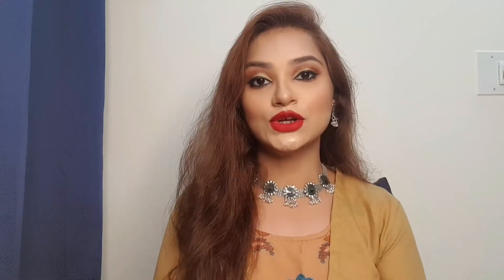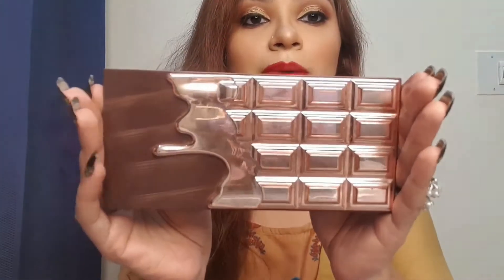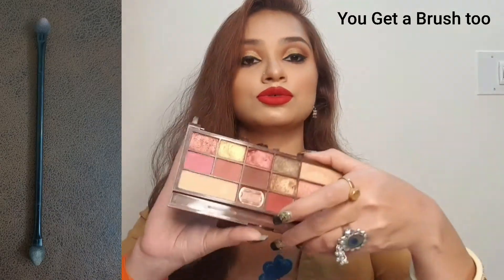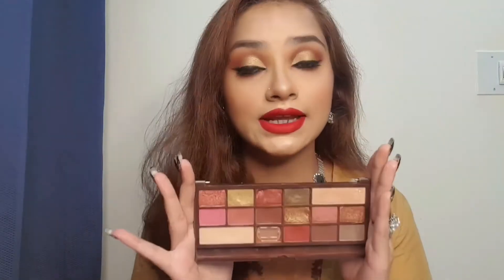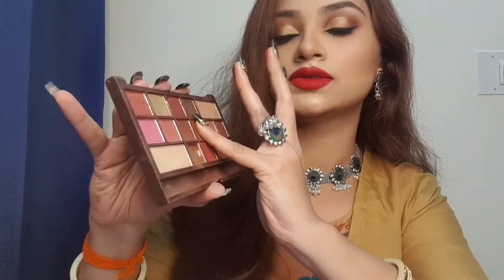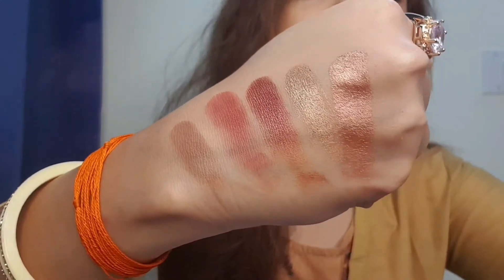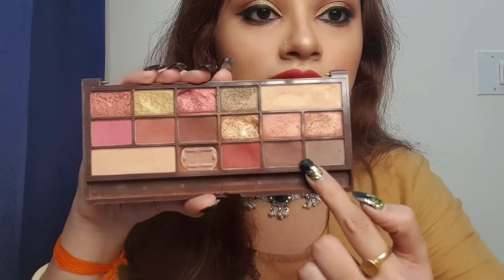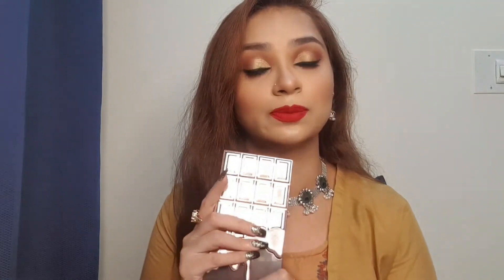Makeup Revolution London Chocolate Rose Gold Eyeshadow Pallet|Affordable eyeshadow (Review & swatch)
check this out on myntra - Make up revolution i heart make up revolution eyeshadow pallet - Chocolate rose gold pallete